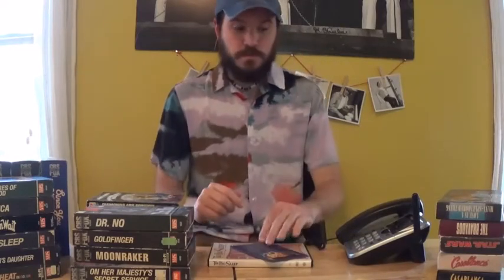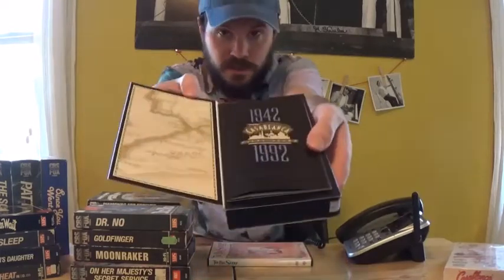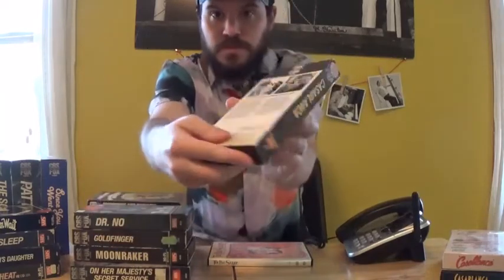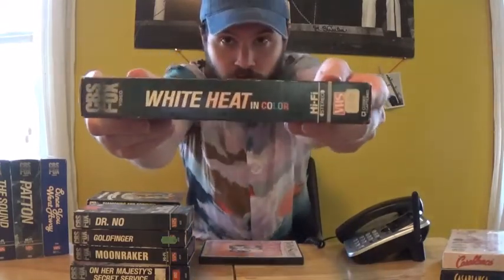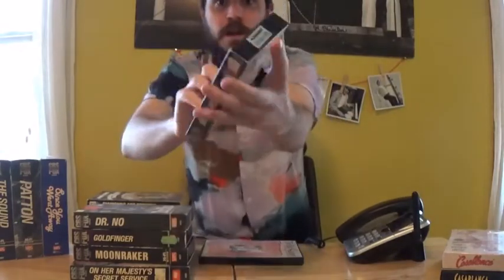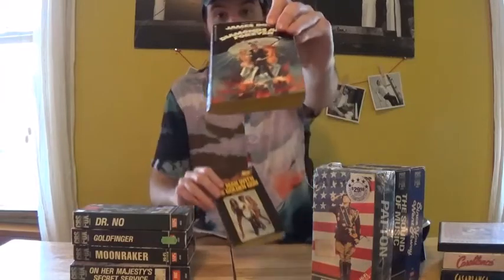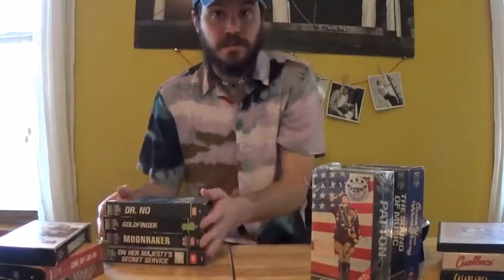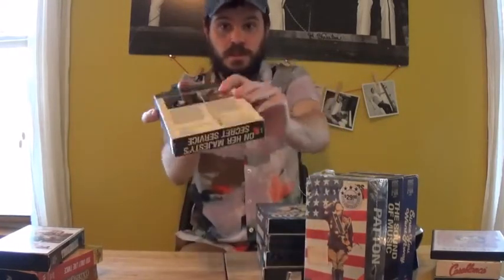CBS/FOX VHS Collection Part 1 (The 30s & 40s, Double Tape Packs, and James Bond- 007)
Come join me for the first look into my classic CBS/Fox VHS collection from the 1980s! Today we'll look at some silver screen classics (and forgotten gems) from the 30s and 40s, analyze some of the double tape epics, and enjoy a nostalgic look back at everyone's favorite British secret agent.

Also, please forgive my camera's wild autofocus and my crude edit during the 007 segment. You'd think I of all people would be able to tell CBS/Fox from MGM/UA...